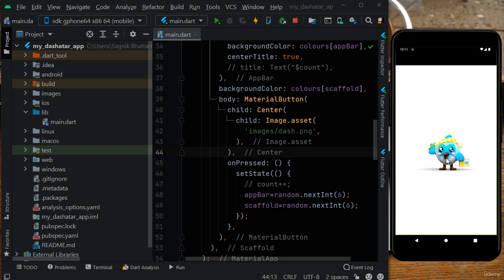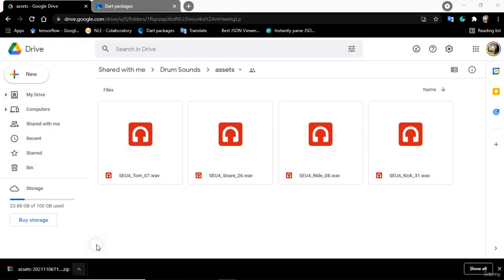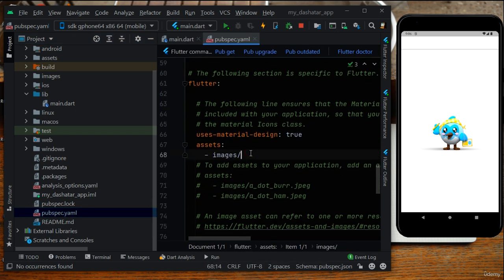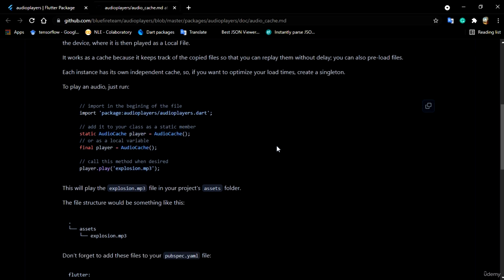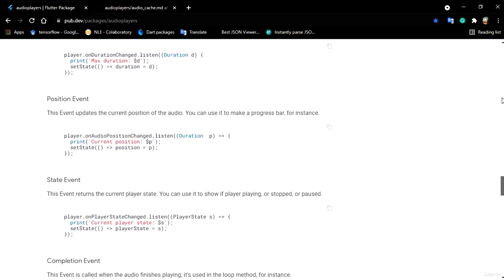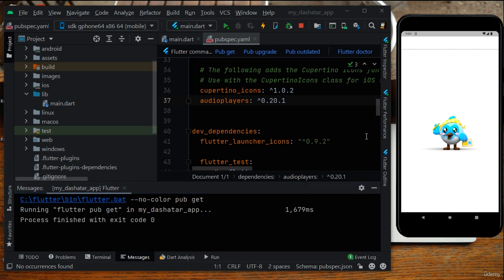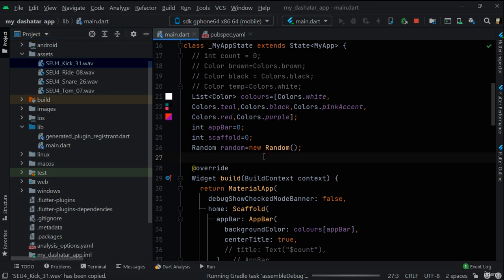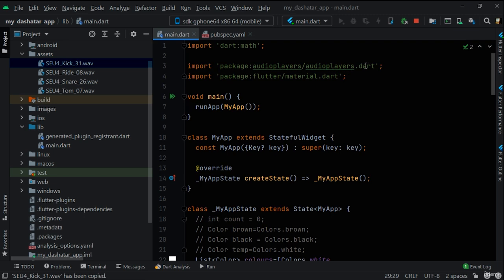57 AudioPlayers package